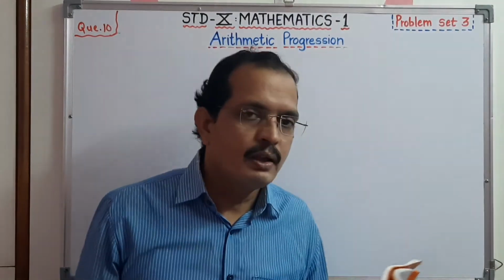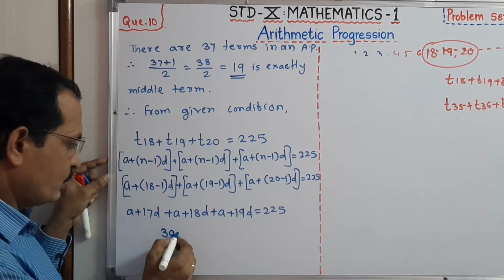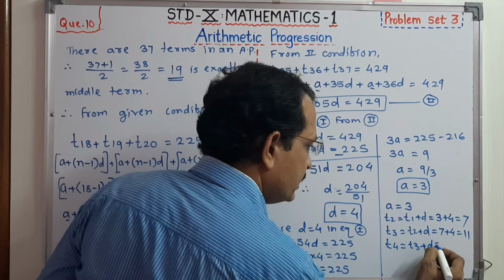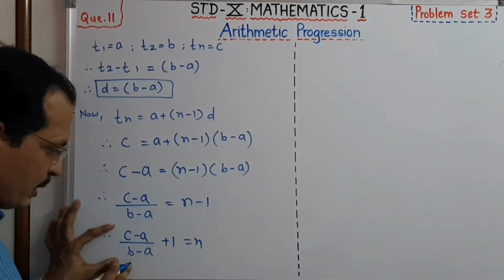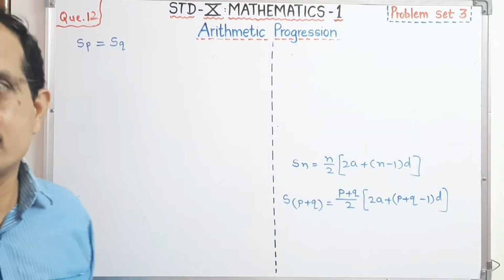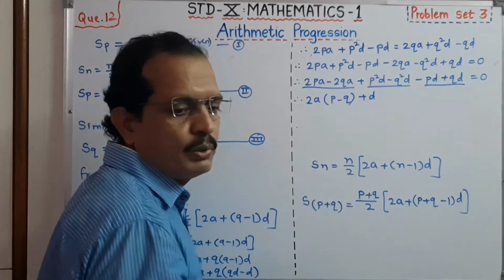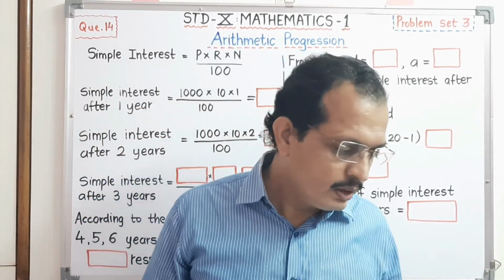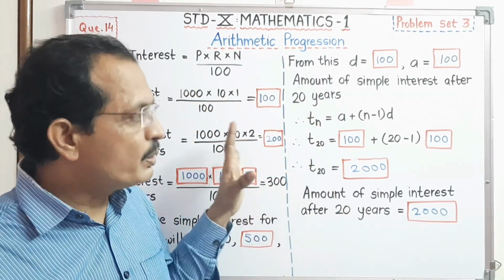Mathematics1| Std.10| Arithmetic Progression |Problem Set3 |Part3|Que. 10 to14|By Rajesh Bhoir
Mathematics 1
Std.10
Chapter 3
Arithmetic Progression
Problem set 3
Part 3 (Que.10 to 14)